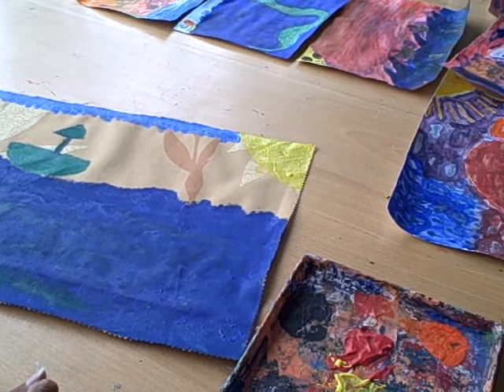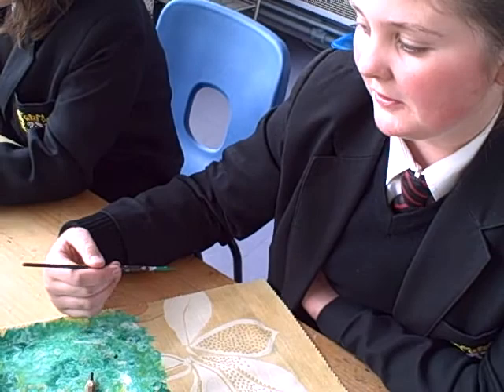greenaway film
2009 Kate Greenaway illustrated book award; school shadowing, CILIP, South Molton Community College